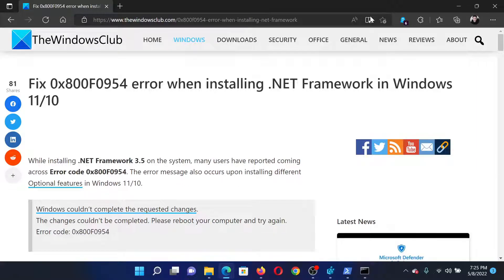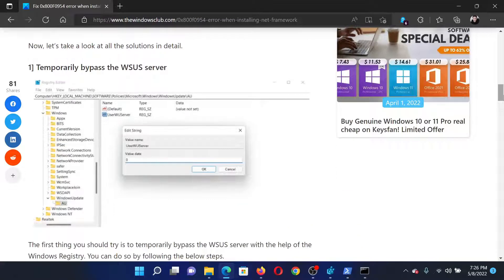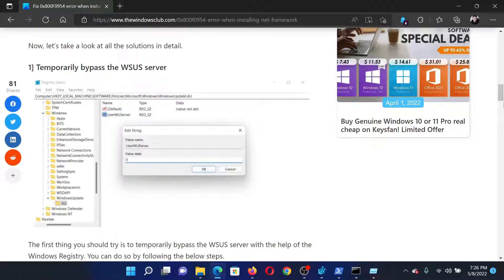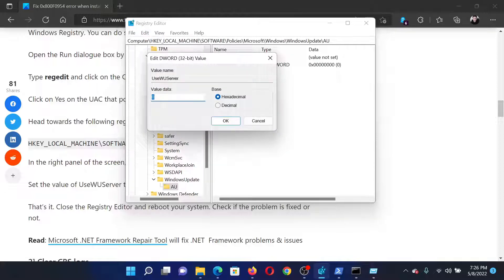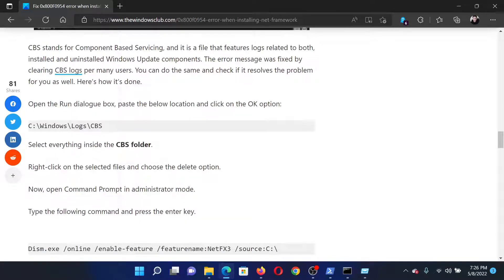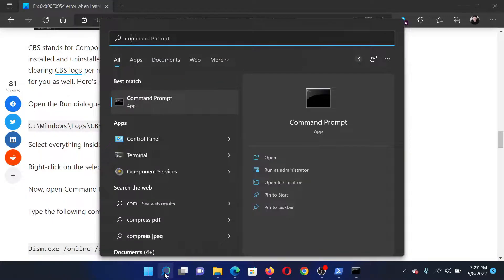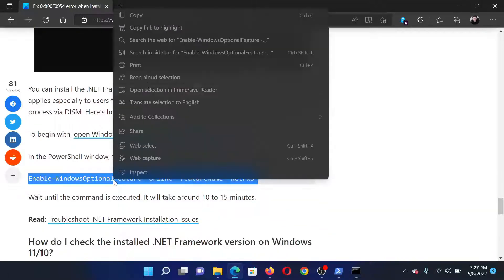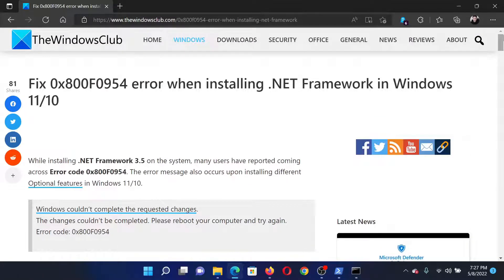Fix 0x800F0954 error when installing .NET Framework in Windows 11/10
While installing .NET Framework 3.5 on the system, many users have reported coming across Error code 0x800F0954. The error message also occurs upon installing different Optional features in Windows 11/10.

Windows couldn’t complete the requested changes.
The changes couldn’t be completed. Please reboot your computer and try again.
Error code: 0x800F0954

Below is the list of all the effective solutions to try if you receive the error 0x800F0954 when installing .NET Framework in Windows 11/10:

1] Temporarily bypass WSUS server

2] Clear CBS logs

3] Change Component Installation and Component Repair settings

4] Install .NET Framework 3.5 via PowerShell

Timecodes:
0:00 Intro
0:27 Through Registry Editor
1:14 Clear CBS logs
2:01 Install .NET Framework via PowerShell